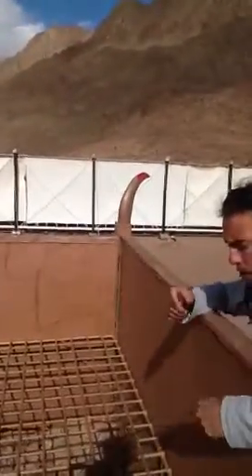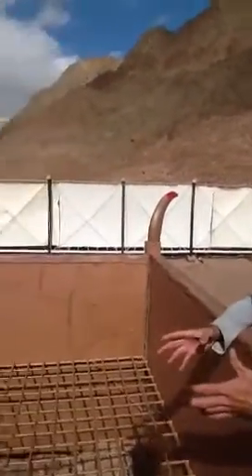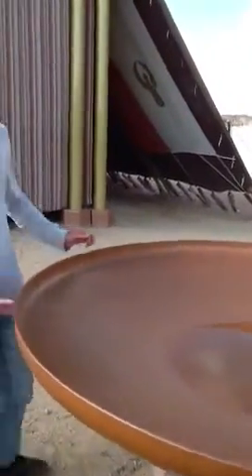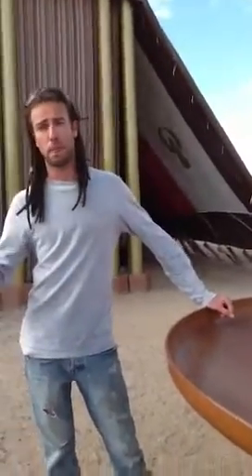Tabernacle Tour Part 1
A personal walk through guide of the Tabernacle situated in the Southern wilderness area of Israel.